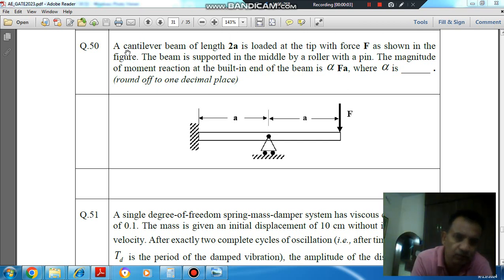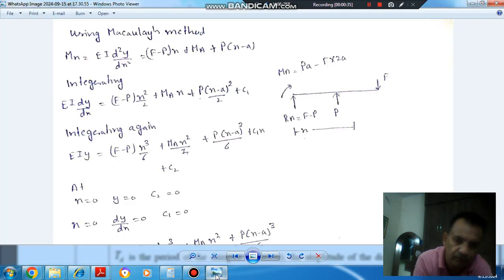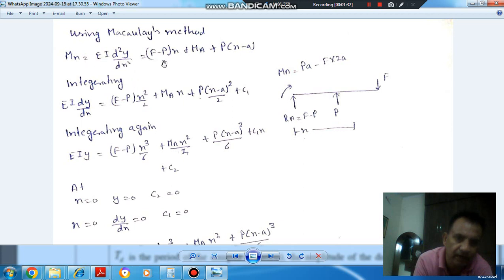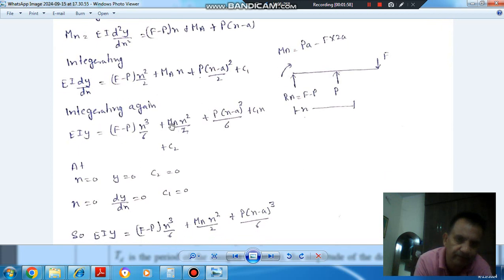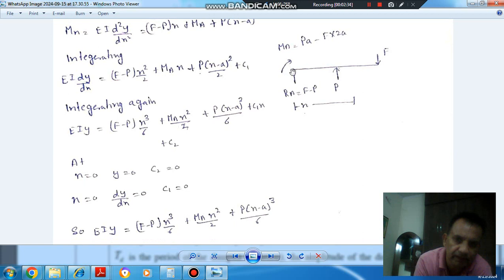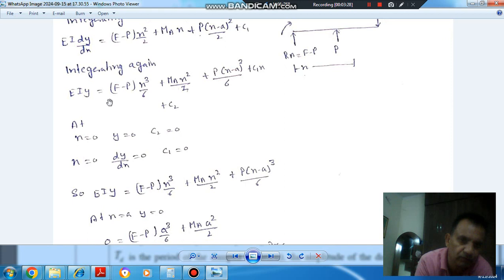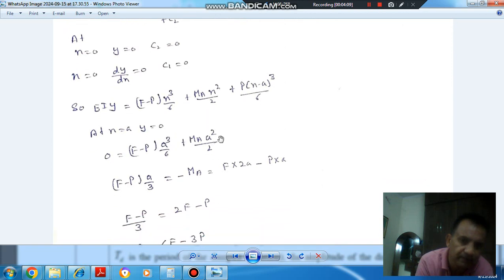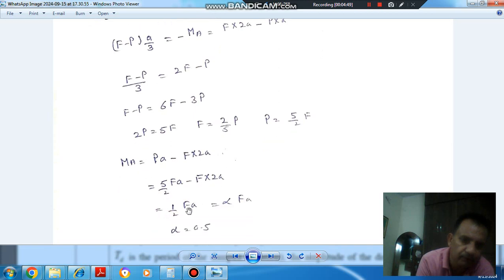gate 2023 Aerospace Engineering (AE) solution (Q50)